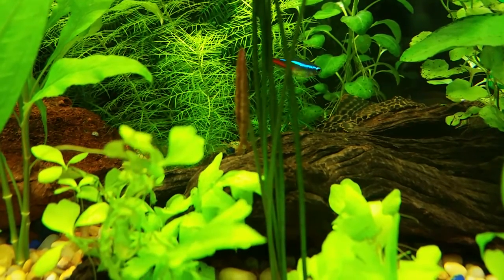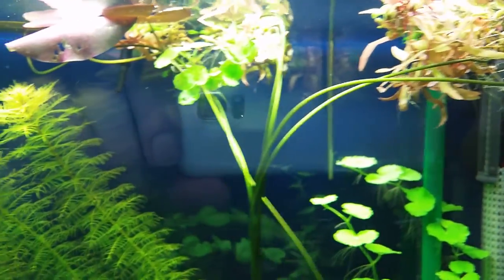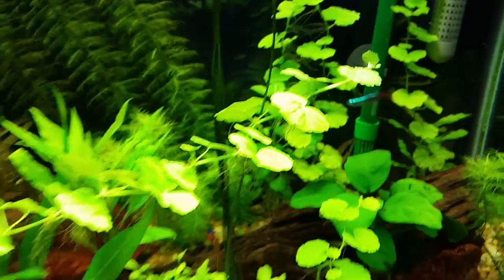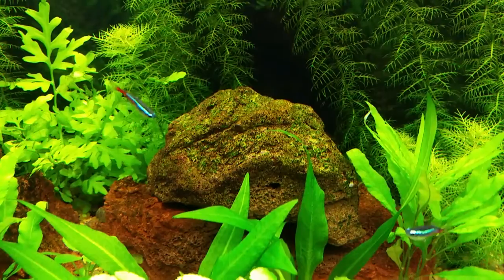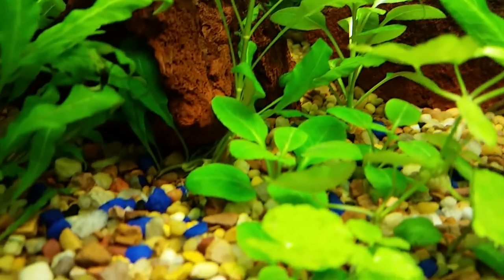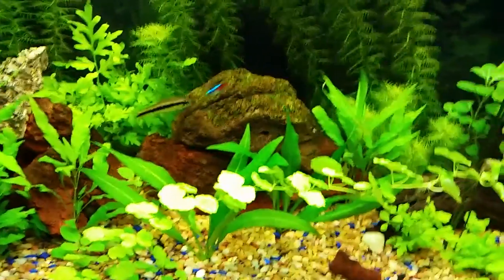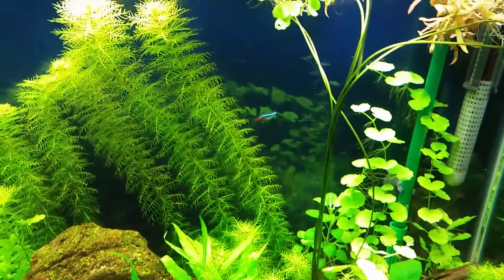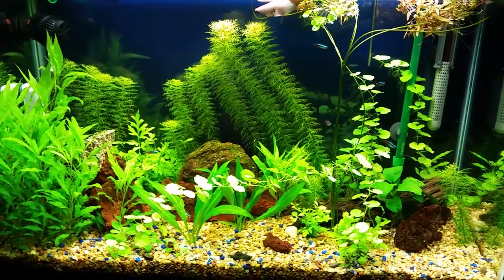Nualgi Aquarium 9th Dose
This id the 9th dose of Nualgi. There is I thing one or two more doses in the bottle of Nualgi left. I'm still notice algae on the rock maybe cause I was dosing weekly instead of dosing every 4 days.